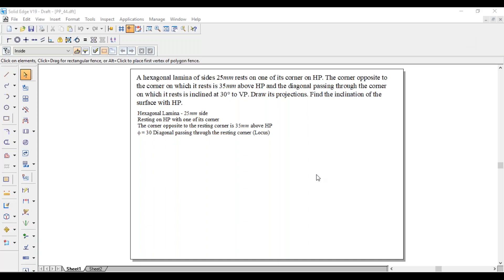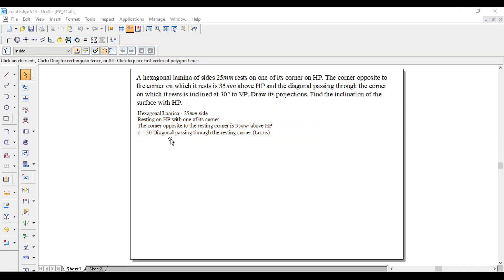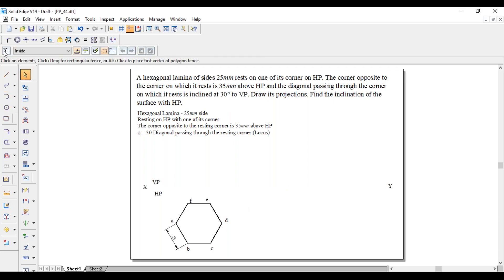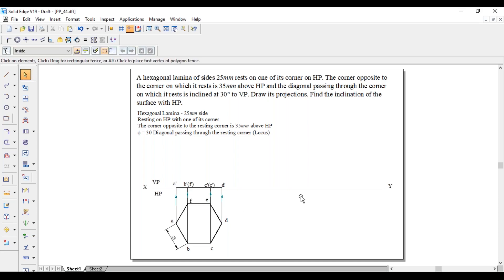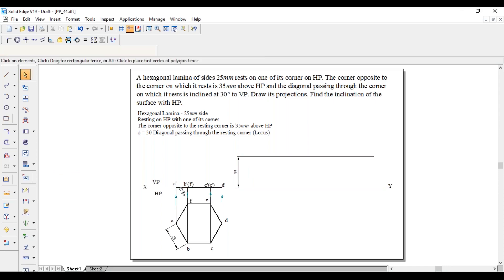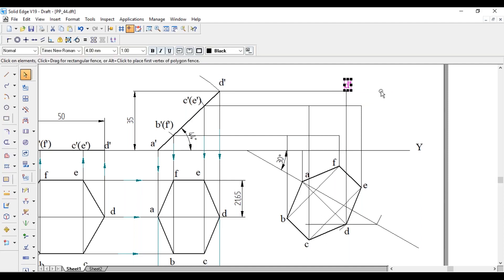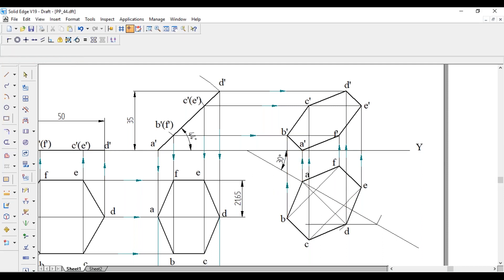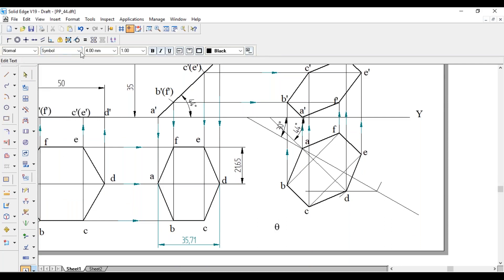Projection of Plane_44 (Locus Problem)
A hexagonal lamina of sides 25mm rests on one of its corner on HP. The corner opposite to the corner on which it rests is 35mm above HP and the diagonal passing through the corner on which it rests is inclined at 30° to VP. Draw its projections. Find the inclination of the surface with HP.